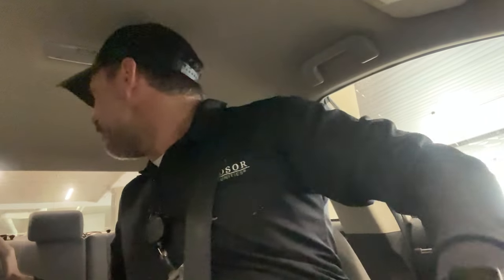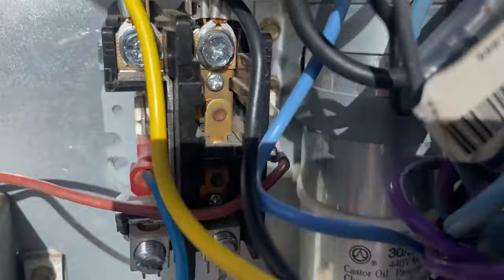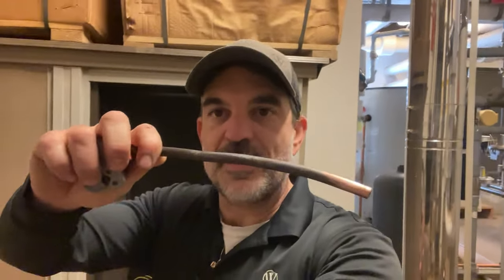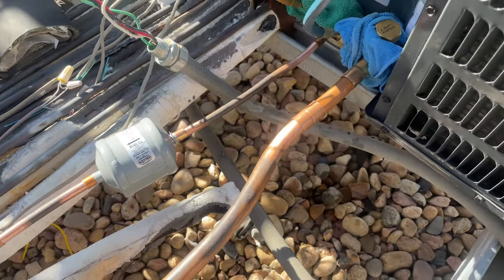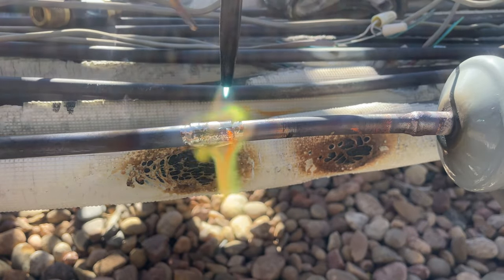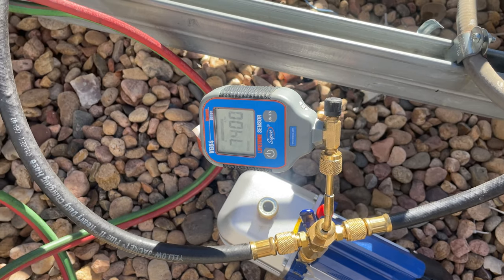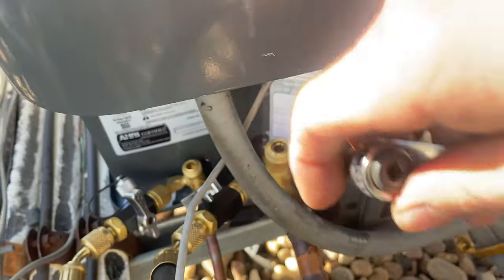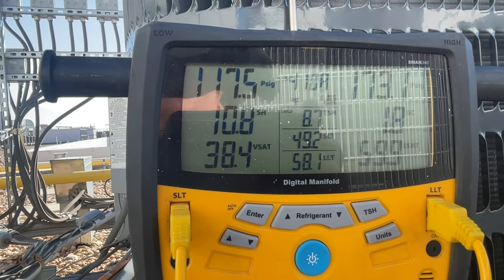Apartment Maintenance Vlog #31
Replacing a condensing unit on a rooftop building.